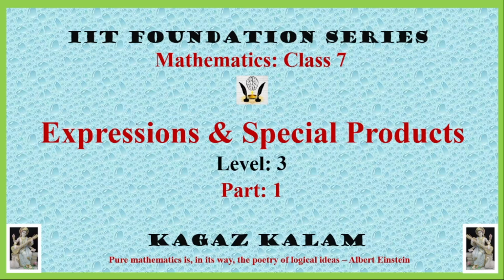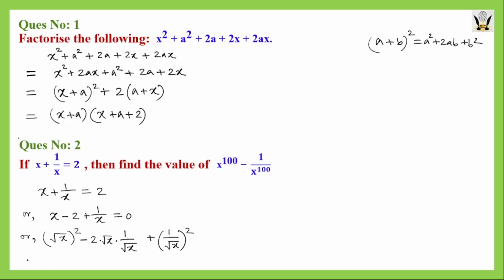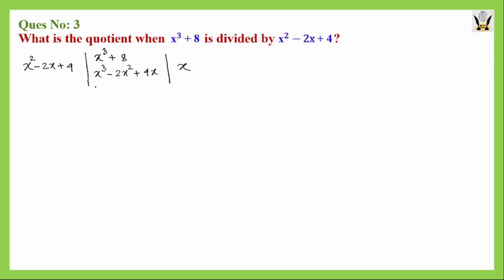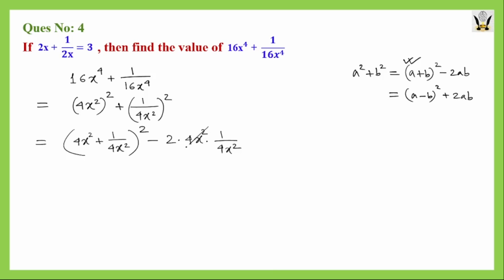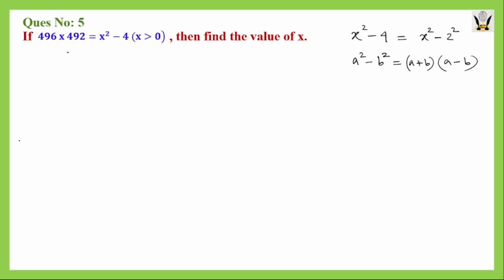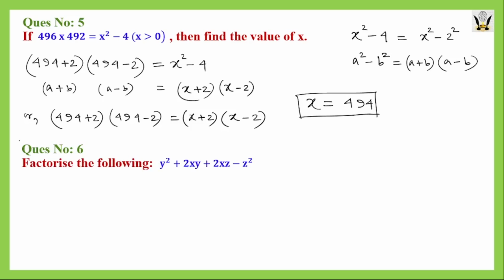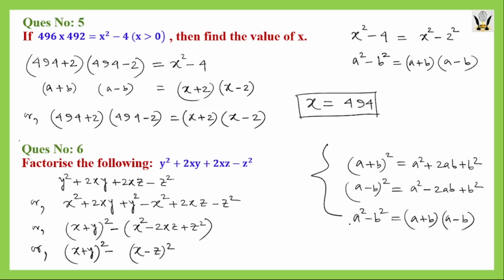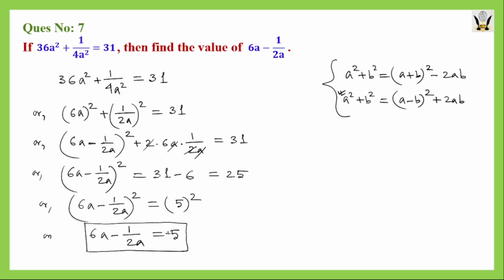Expressions and Special Products: L3, P1 | IIT Foundation and Olympiad | Mathematics: Class 7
In this video, we will be discussing the expressions and special products. We will be exploring how to factor, divide and use algebraic identities. If you're looking to learn more about algebraic expressions and special products, look no further! IIT Foundation concept and Olympiad will be covered in more detail.